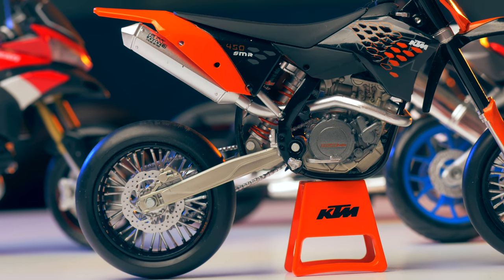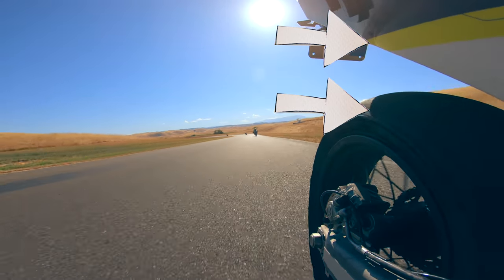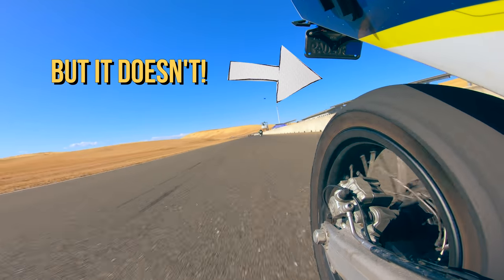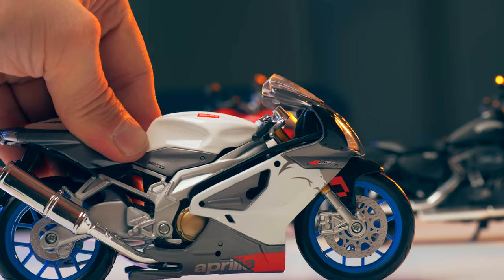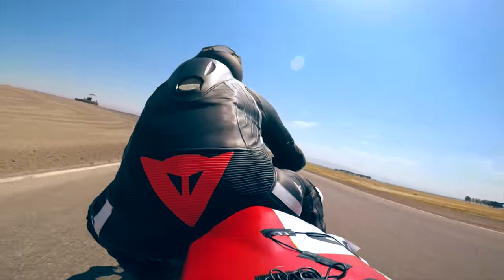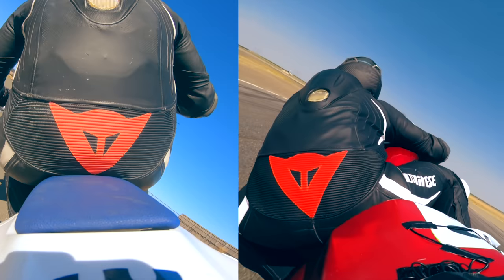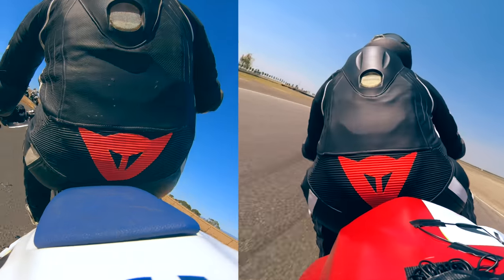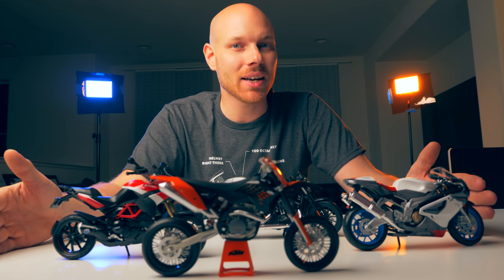Motorcycle Geometry | EXPLAINED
Most of us regular riders don't go beyond adjusting the suspension on our bikes. Heck, a lot of street riders don't even adjust their tire pressures. Add me on Instagram: mikeonbikesofficial

In this video I go beyond the regular suspension talk, and focus on explaining Motorcycle Geometry. You see, the geometrical setup of the motorcycle has a crucial impact on its performance. Adjusting the suspension might also require changes to the bikes geometry.